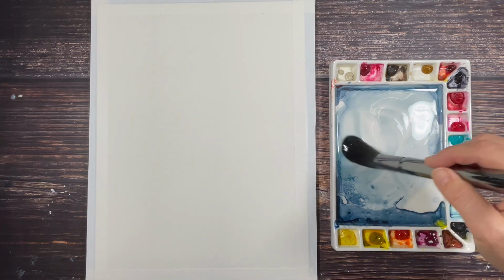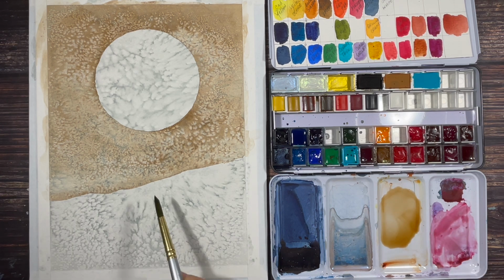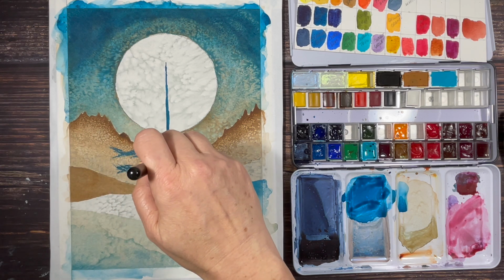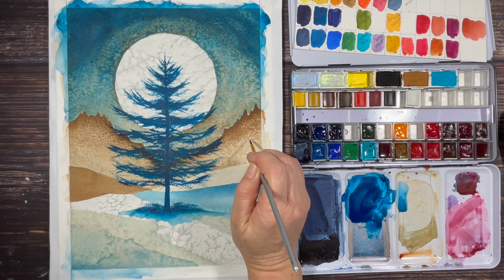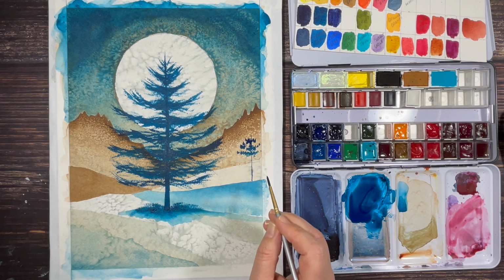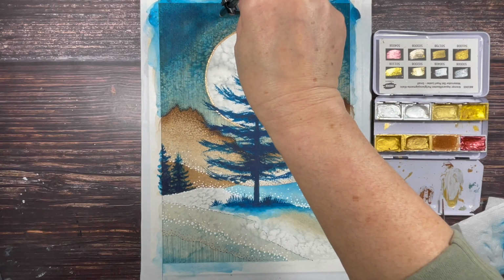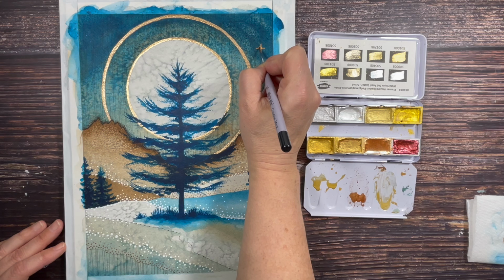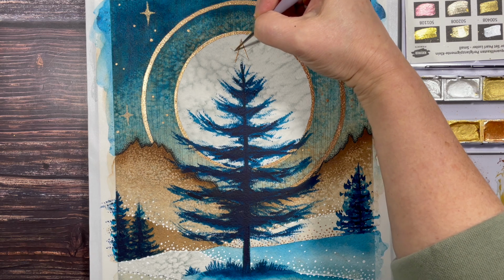Easy Holiday Winter Landscape Using Mixed Media | 2024 - 49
It's that time of the year when the holidays are here and the seasons are changing. The ground is white and when I glance outside, everything around me looks peaceful and serene. So, it's no wonder why I felt inspired to recreate this magic. To keep things simple and easy, I am painting with only 3 colors and of course, I'll bring some iridescence into the mix. What we focus on we attract into our lives - I hope you will feel inspired to join me in painting more peace and tranquility into our world.

*** MY WEBSITE is finally LIVE! It was a true labor of love and I'm excited to share it with you

Here’s a LIST OF MATERIALS I used for this painting: (*** I now have the ability to monetize my site. This means I can include links to the products I use and when you make a purchase using some of these links I will get a small commission. ( This applies to the Amazon links in this description and YouTube Shopping Affiliate links included in my video. ) Any purchases made using these links help me earn a little bit of money along the way, so I can continue doing this work. Please note that I will only ever add links to products that I actually like and use. Thanks in advance!***):

* Watercolor paper (Arches, cold pressed
* Paper cutter (for this process, I cut my paper to 9 x 12 inches)
* Artist tape
* Water
* Paper towel
* Clear ruler
* Watercolor in Burnt Umber Turquoise and Anthraquinone Blue
* Mop brush
* Watercolor brushes in varying sizes
* Micro mini brush
* Fan brush
* Fountain pen
* Ink for fountain pen
* Fine tip black pen
* White pen
* Dotting pen
* Ink for dotting pen

THE HOLIDAY SEASON is upon us and if you'd like some greeting card ideas, here's a playlist you might find helpful

OTHER HELPFUL CONTENT you might appreciate - Every once in a while, I come across videos I find extremely valuable and meaningful here on YouTube. Here is another interview with Dr Gabor Maté on why it's important for us to express our emotions, and healthy anger in particular. He is a person whose work I admire and whose books have had a transformative effect on my life. If you happen to be seeing this, maybe this interview could be helpful or meaningful to you as well

Thank you Jorge Henderson Collazo (Atienza) and  Rafael Krux (Forgotten Ancient Elvish Songs) the beautiful music you create.

I recorded my video using my iPhone and edited my video using iMovie.

** You can also find me on Bluesky under @gacart.bsky.social **

Gabrielle :)
00:00 Introduction
02:05 Moving past the blank canvas
04:34 Building details in a simple landscape
13:54 Creating a tree using a fan brush
17:59 Painting a tree using a round brush
28:19 Painting simple stars